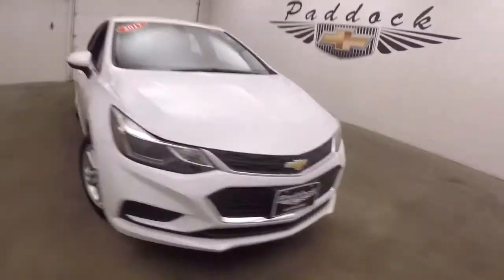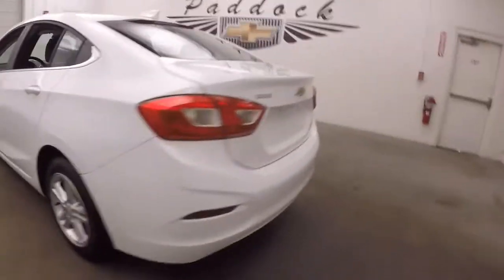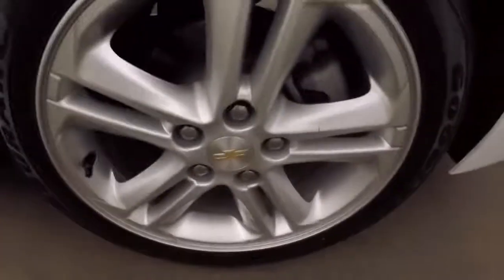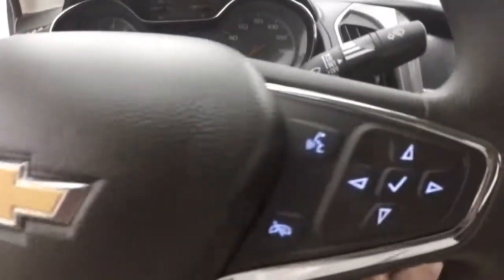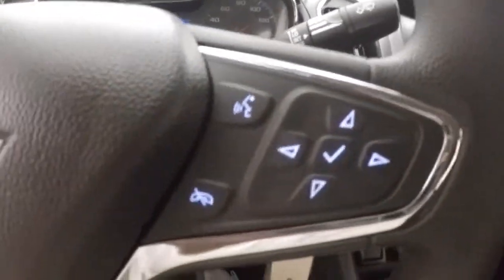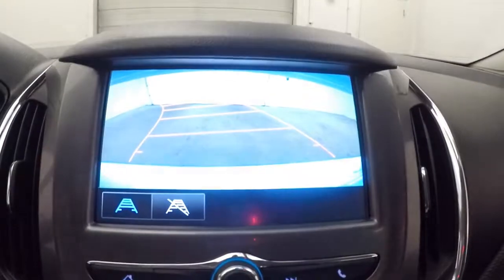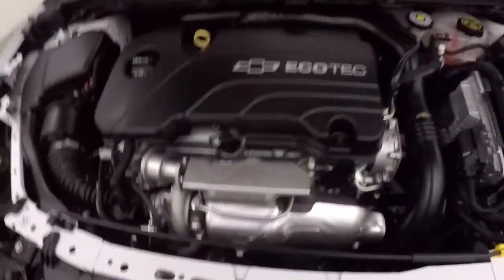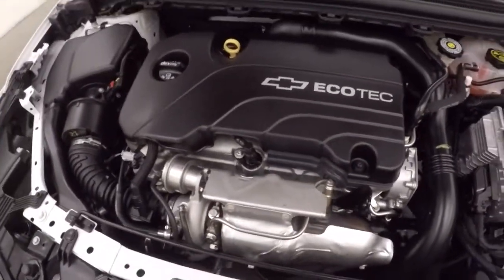P5010 Used Chevrolet Cruze